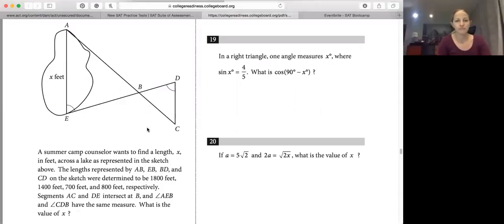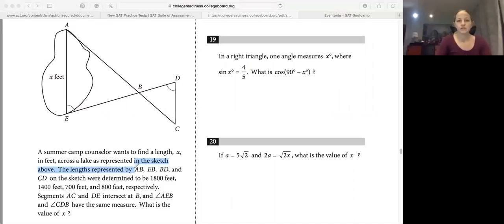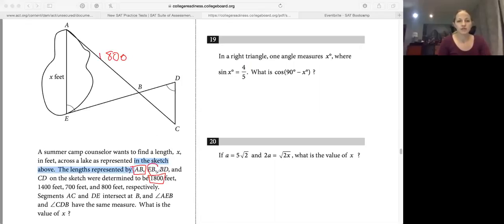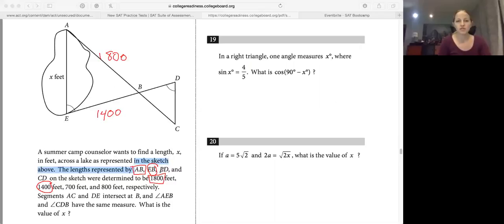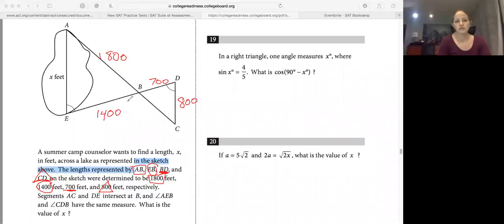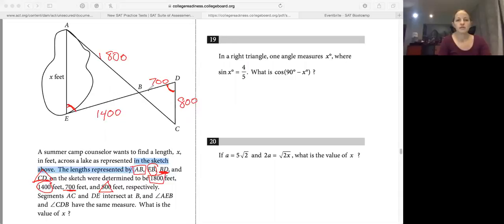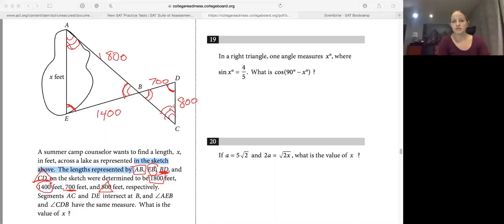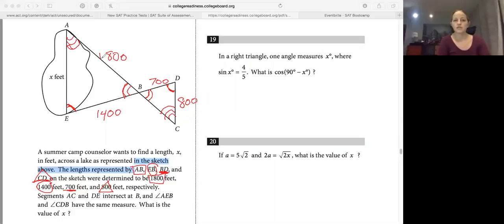SAT Test #1, Section 3, #17 Explanation